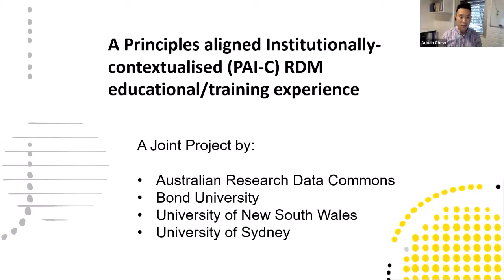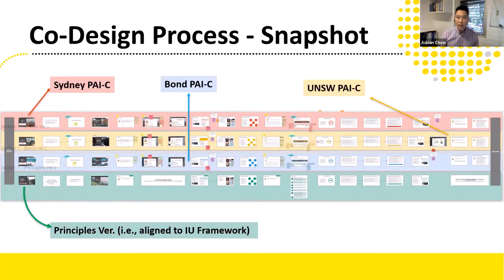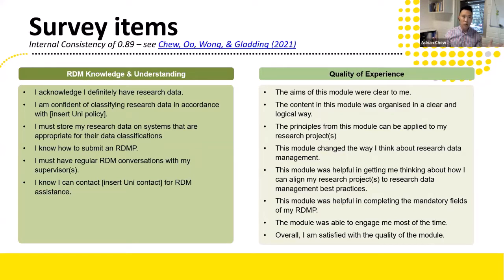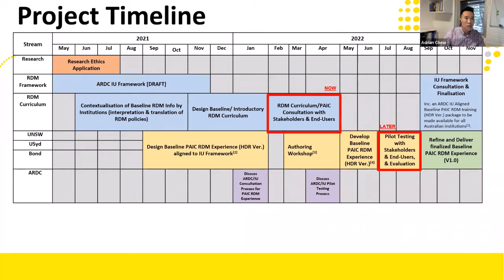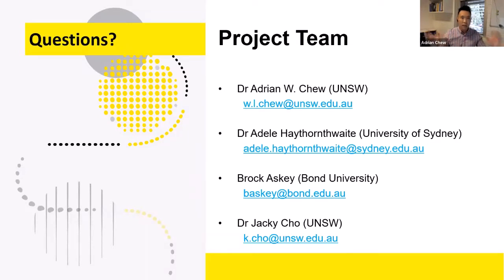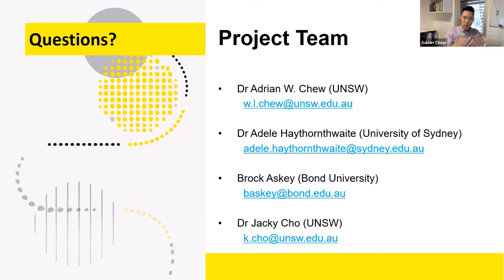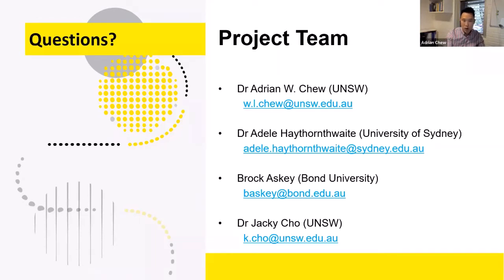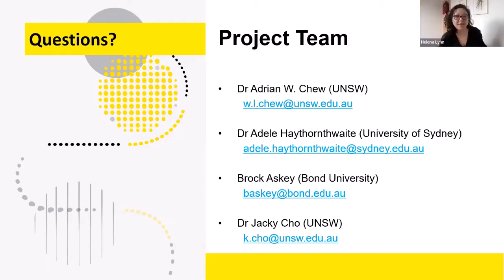Aligned RDM Training with Local Context - Project Consultation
Recorded:  13/04/2022
Presenter:  Dr. Adrian W. Chew

The Australian Research Data Commons (ARDC) Institutional Underpinnings (IU) program aims to develop a jointly-agreed framework for Research Data Management (RDM) practices, and training, support and guidance has been identified as a key component. To support researchers to meet RDM expectations at their institutions, the IU Training, Support and Guidance Working Group has identified minimum RDM training outcomes to consider when designing RDM training/educational experience.

Bond University, the University of New South Wales and the University of Sydney is currently undertaking a pilot project to develop an RDM introductory educational/training experience for Higher Degree Research (HDR) candidates that speaks to the IU minimum training outcomes. The training materials will be available in a generic format and also localised to present the project partners' respective institutional materials/information.

This PAI-C information session aims to update the broader RDM community on (1) the project’s progress, and (2) how they can be involved with providing feedback at the various project stages. The draft PAI-C content is now ready for wider consultation.